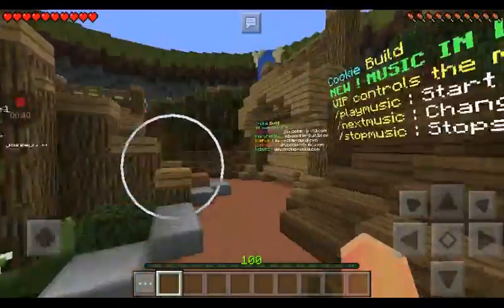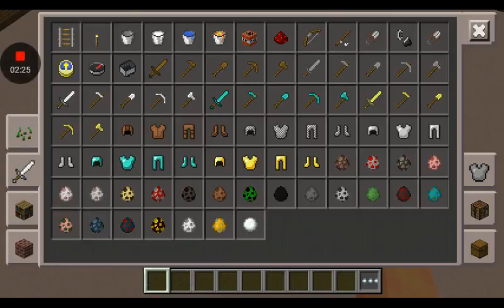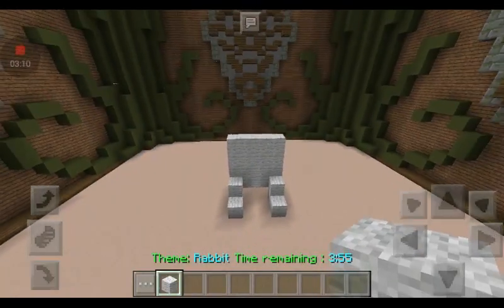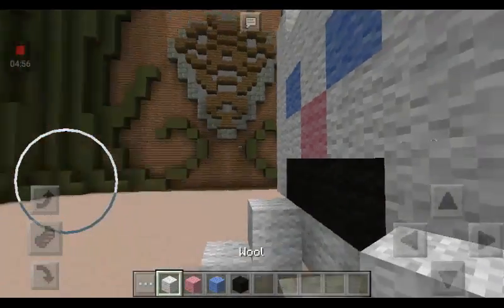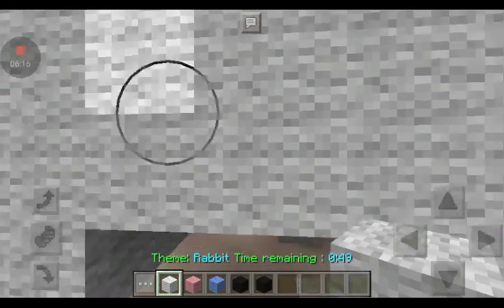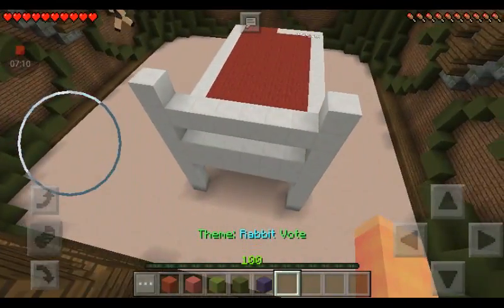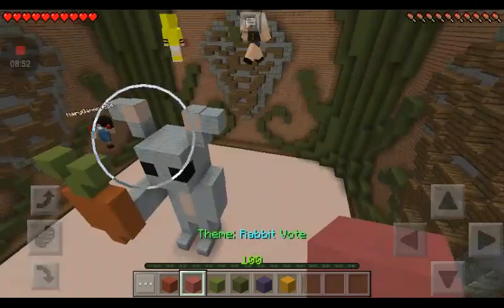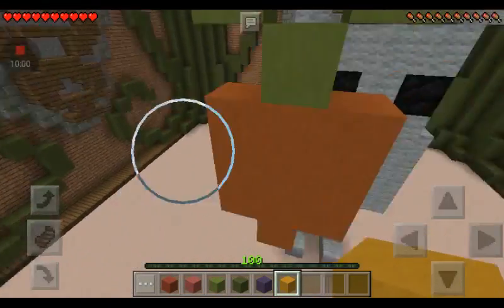Build battle building a bunny( bad bunny)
Im having fun recording outside for you guys! Have a good day bye guys! :( see you in my next video! :)